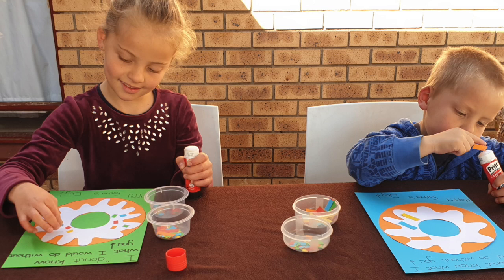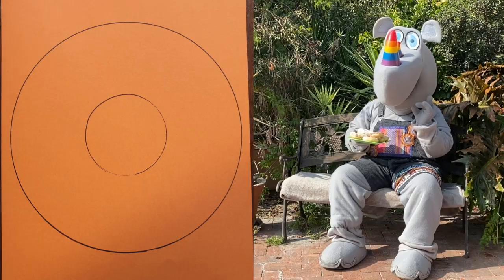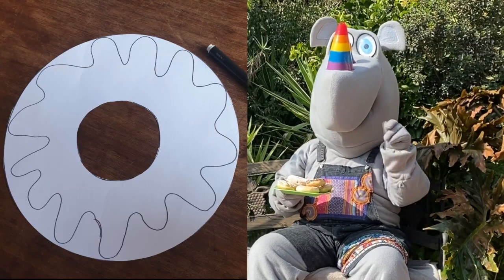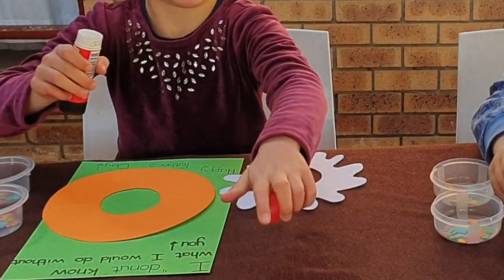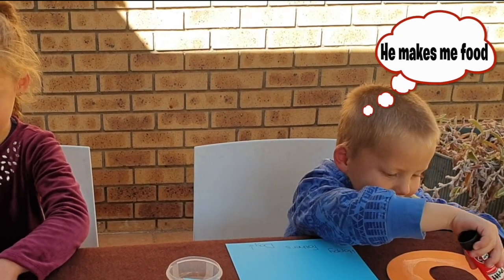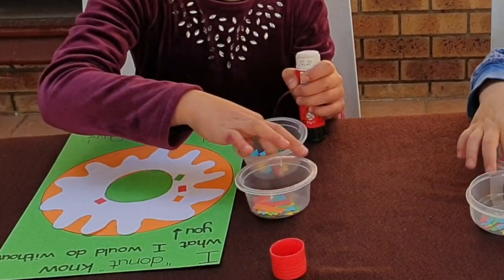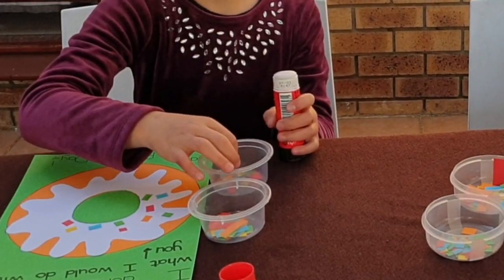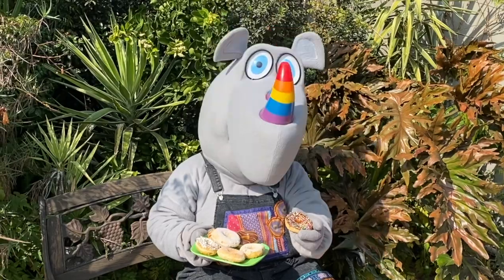I Donut Know What I Would Do?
Our friends show us how to make a Father's day card